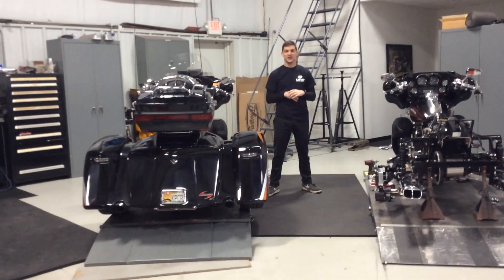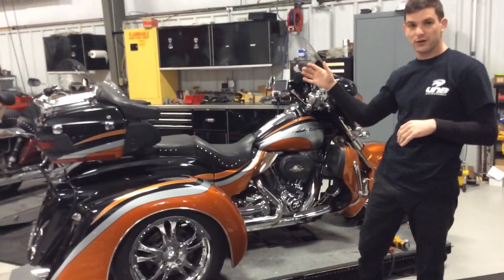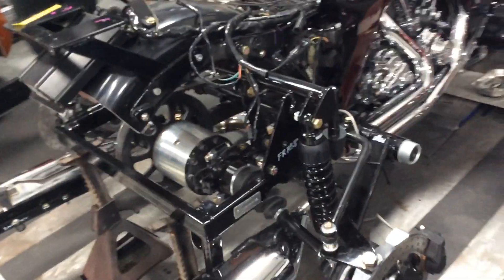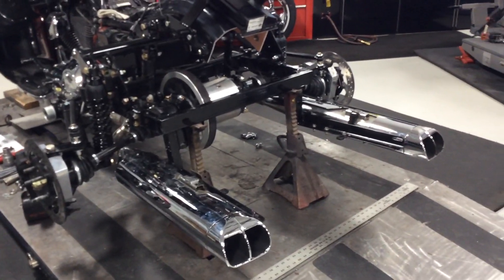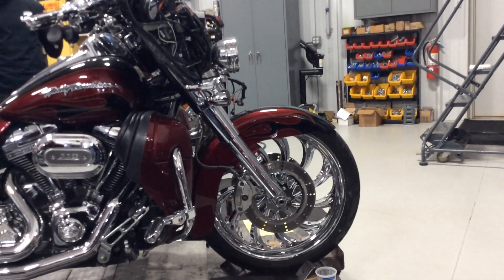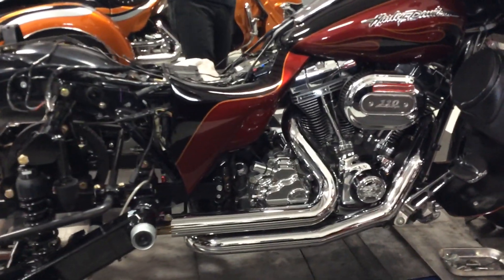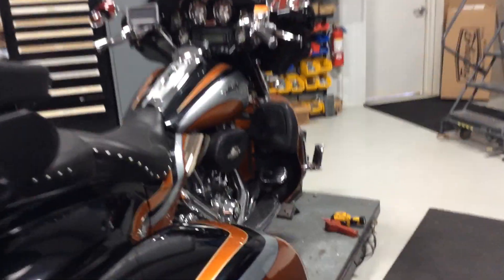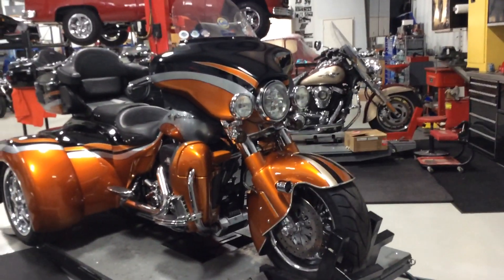Hannigan Transformer trike conversion for Harley Davidson touring motorcycles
Here is a look at the Hannigan Transformer trike conversion for Harley Davidson touring motorcycles. This independent suspension trike kit is the smoothest riding trike available! Check out the video at the end screen for a look at the custom paint job.